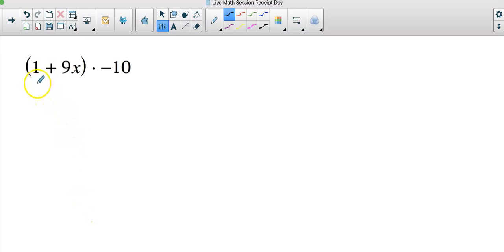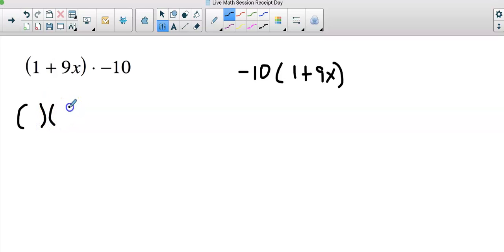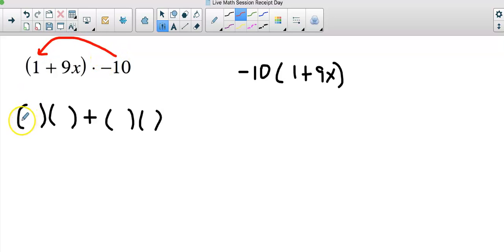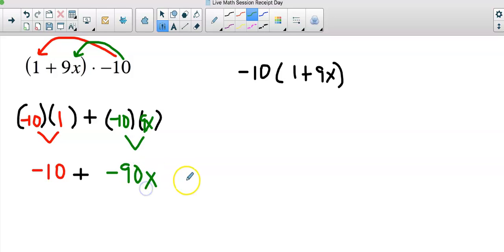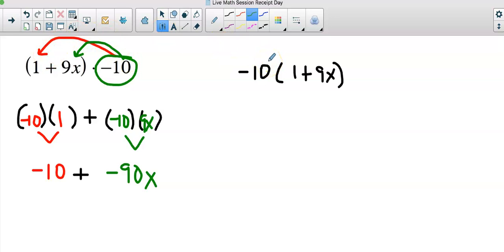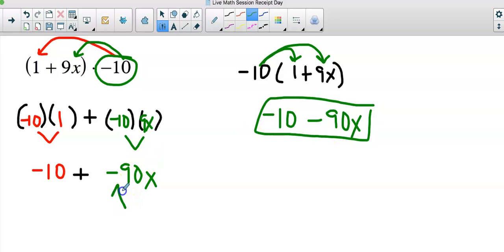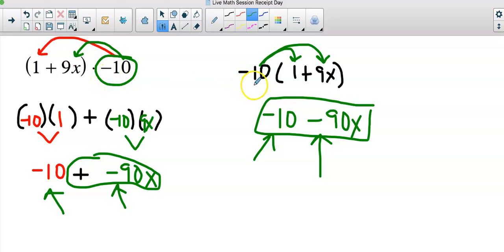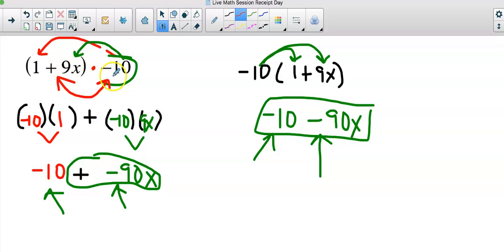Distributive Property_Unique Example